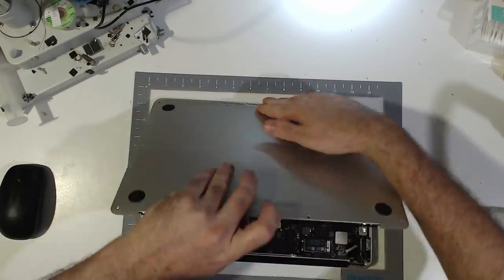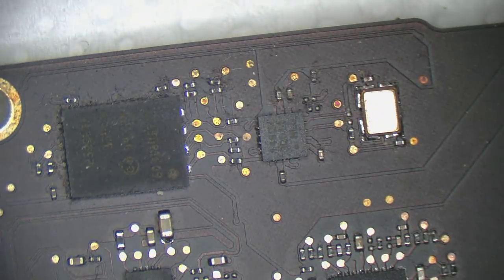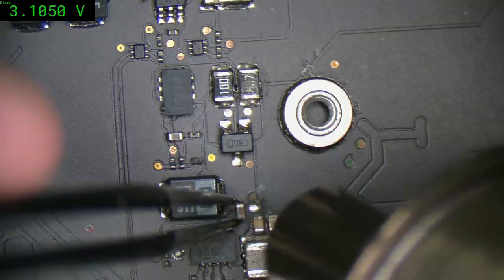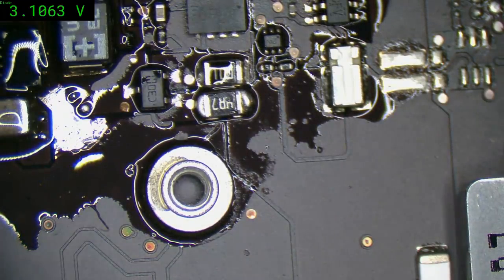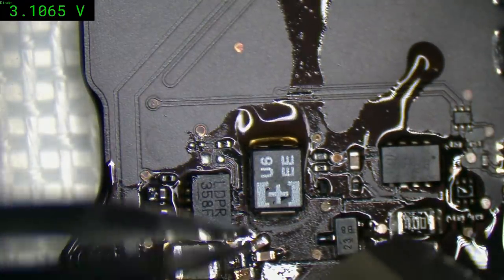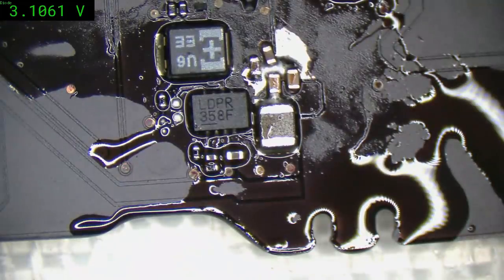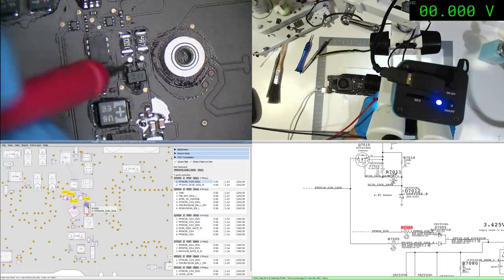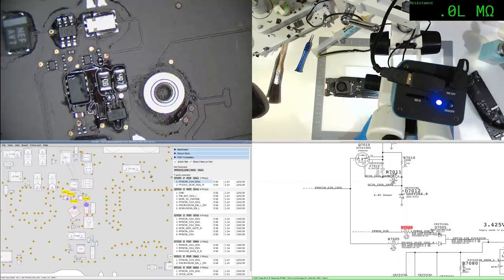#246 Macbook Air A1466 - Magsafe, no green light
Macbook Air A1466 arrives with no power up, no magsafe green light (or orange).